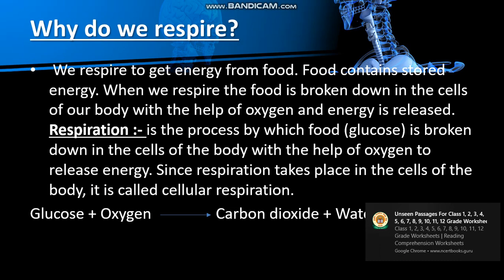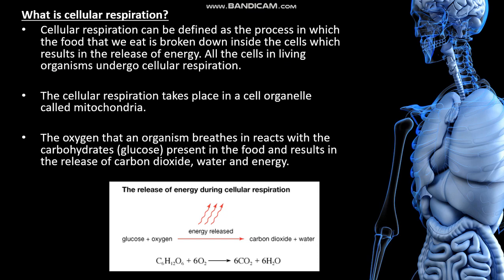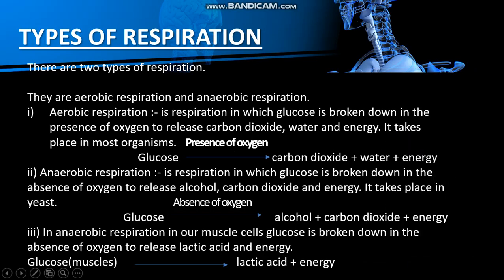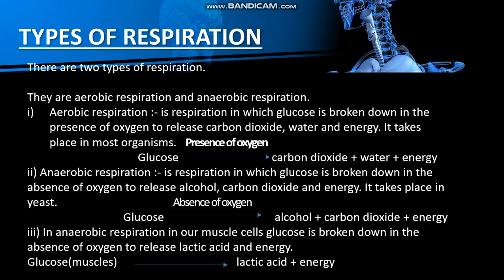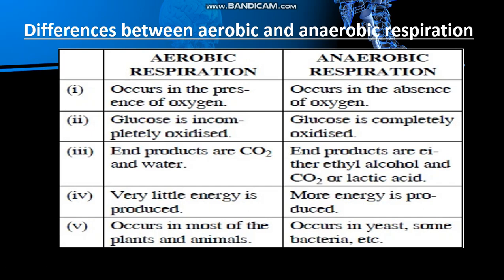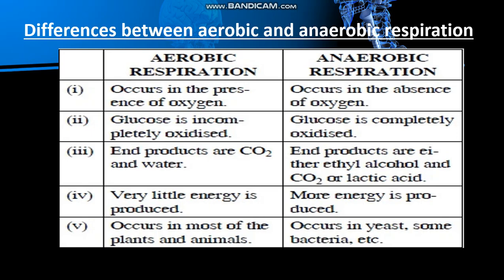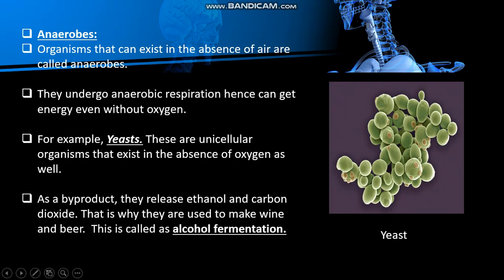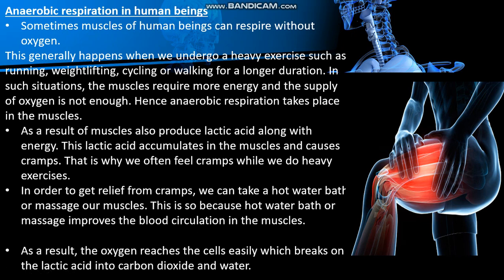CLASS 7 science ch 10 respiration in organisms part 1